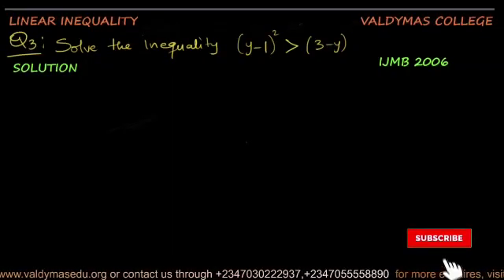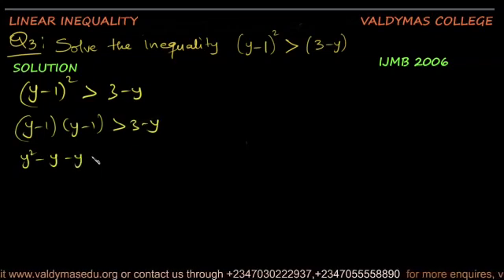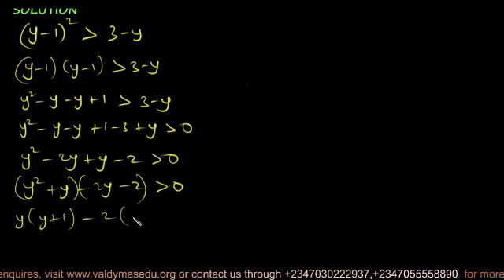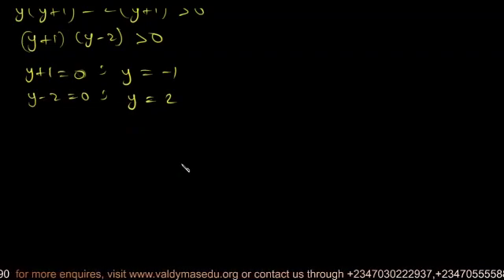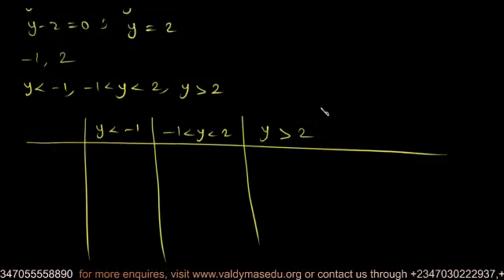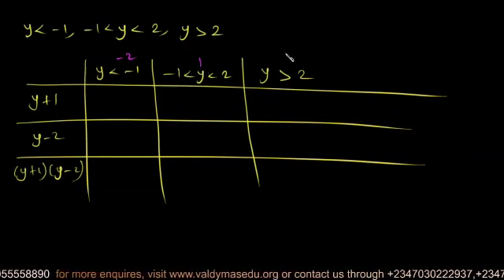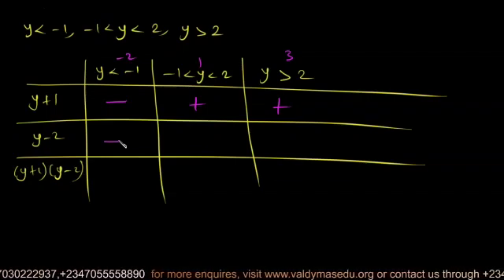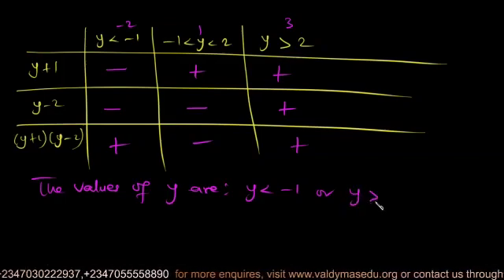Linear Inequality Solving Questions - Valdymas MATHEMATICS Tutorials - JAMB UTME, IJMBE & JUPEB A'L